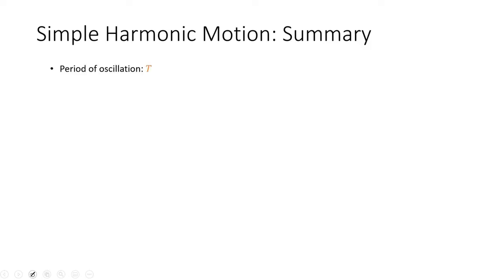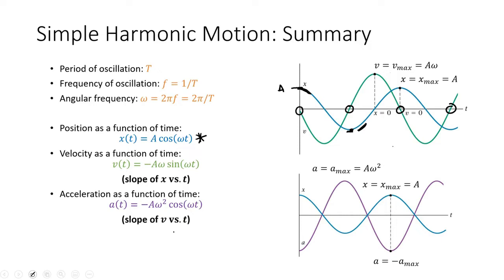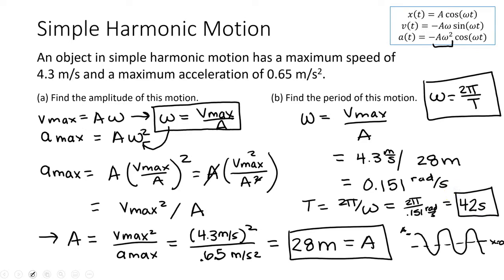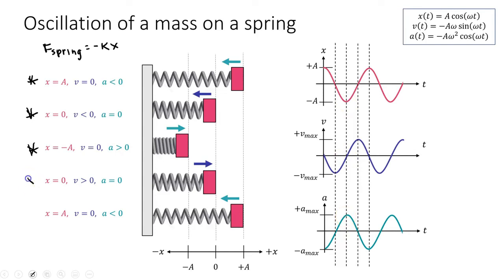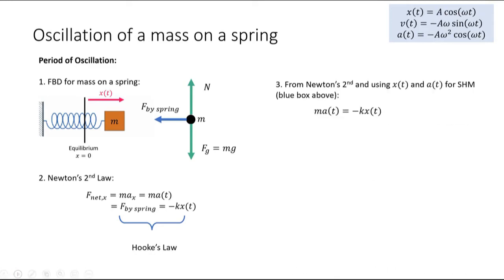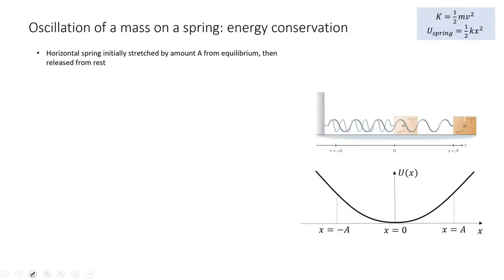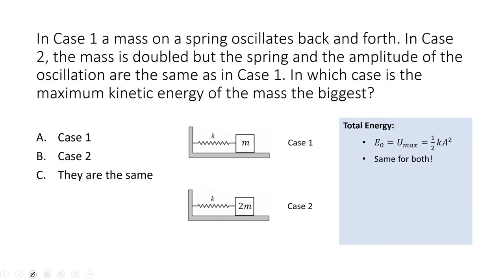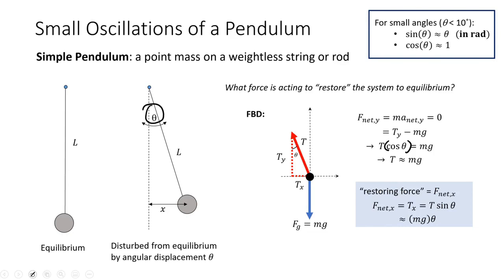Intro Physics I, Class 25: Simple Harmonic Motion, Mass on a Spring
This is the video lecture for class 25 of Introductory Physics I. This lecture covers simple harmonic motion, specifically focusing on the oscillation of a mass on a spring. The displacement, velocity, and acceleration of the mass on the spring are discussed in terms of the equations of motion for objects in simple harmonic motion, the force of the spring on the mass at various times as it oscillates, and conservation of energy. The simple harmonic motion of a simple pendulum is also introduced briefly.